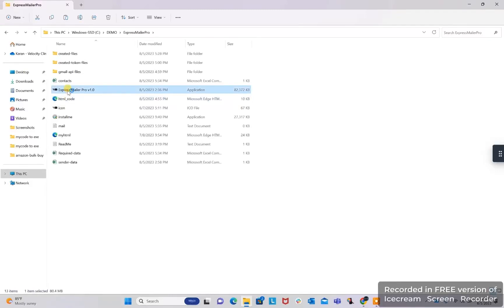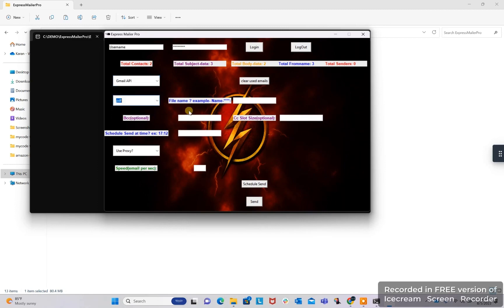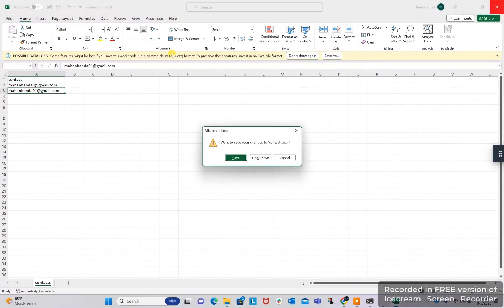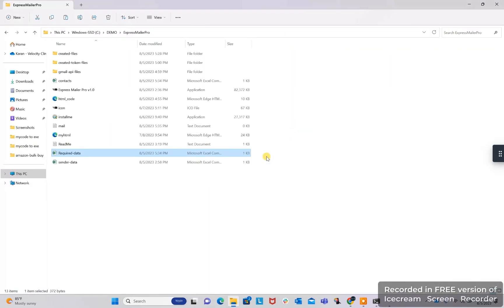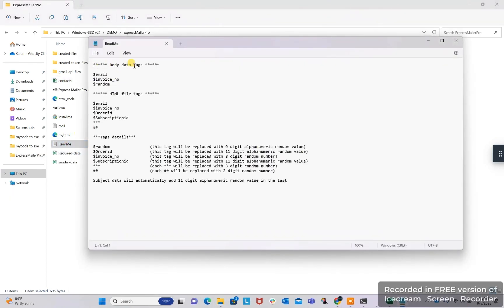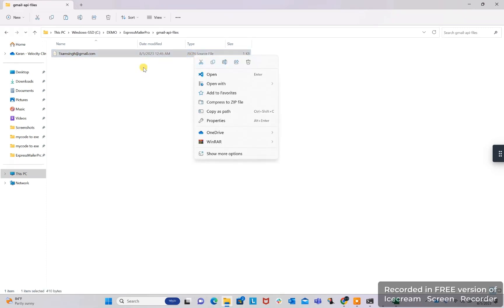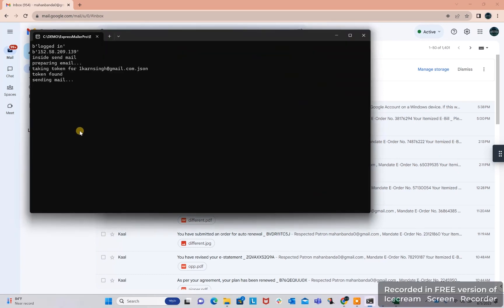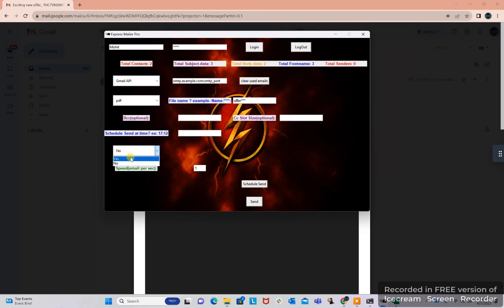Send Bulk emails using any SMTP / gmail API + IP address change, without SPAM ! Express Mailer Pro!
"Send Bulk emails using MULTIPLE smtp accounts without SPAM! With the Express Mailer Pro BOT, you can effortlessly streamline your email marketing campaigns. This powerful tool utilizes SMTP (Simple Mail Transfer Protocol) to send mass emails efficiently and reliably. By leveraging multiple smtp accounts, you can maintain a high sending rate while avoiding spam filters, ensuring your messages reach the intended recipients. Take advantage of this versatile solution to enhance your email marketing efforts and achieve better engagement and conversions."

Features::::::
1) Use of gmail smtp, icloud smtp or any other smtp with custom server and port are supported

2) Use of Gmail Api to send emails supported

3) Use of rotating proxy/static proxy to change IP address while sending email supported

4) User can schedule email sending at a fixed time supported

5) User can send HTML file as attachment converted  to pdf or jpg format supported

6) User can use custom tags in email body data, in html file. These tags are replaced with random value while sending the email.

7) User can randomise the email attachment name.

8) User can change sender name

9) while sending email Express Mailer Pro will pick random subject,body,from-name from the excel file

10) User can specify the speed of sending email (example- 1000 emails in a second can be sent )

you can have 1 day money back guarantee.